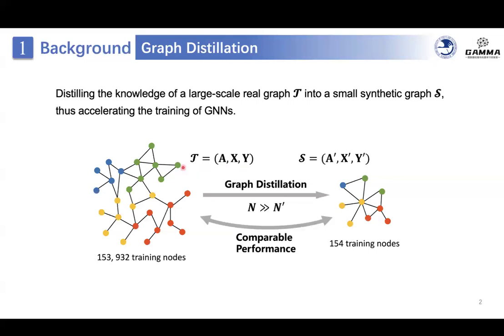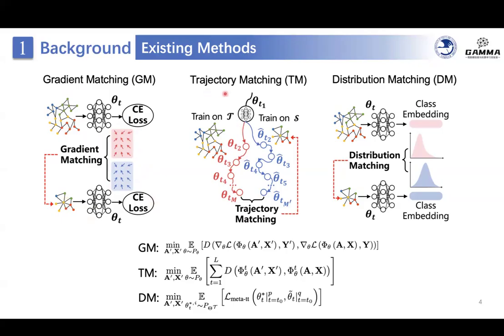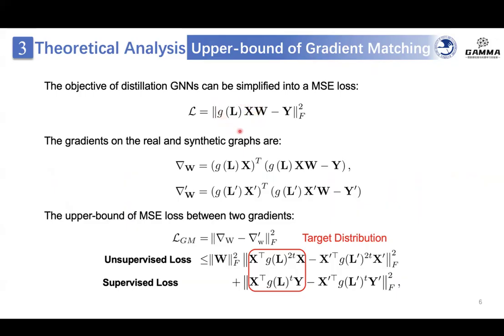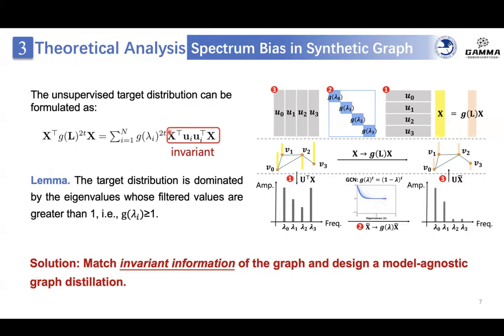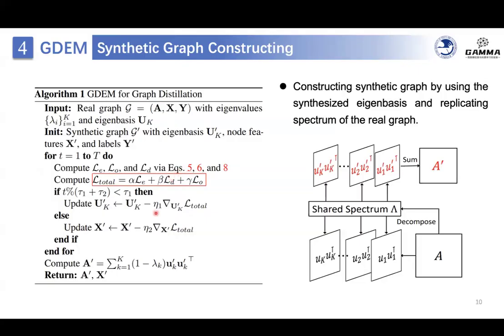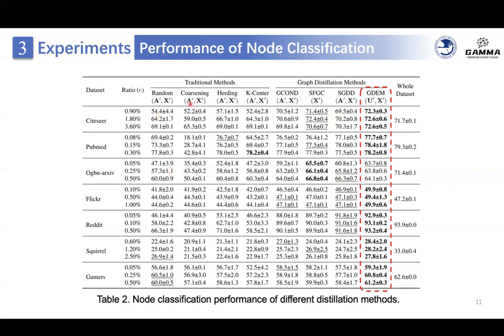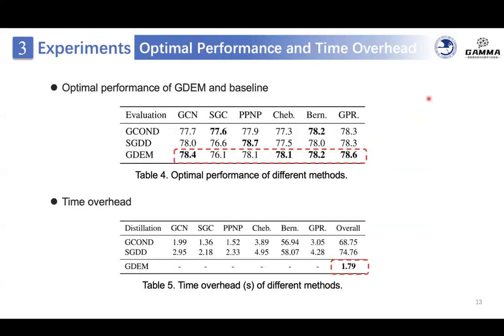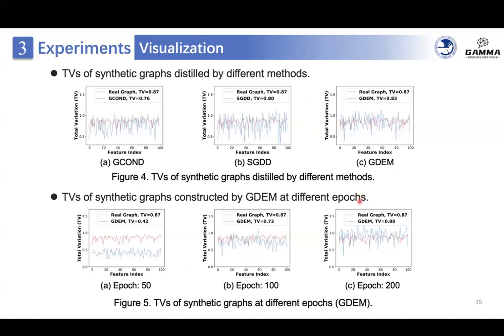#40 - Yan Liu (BPUT) - Graph Distillation with Eigenbasis Matching